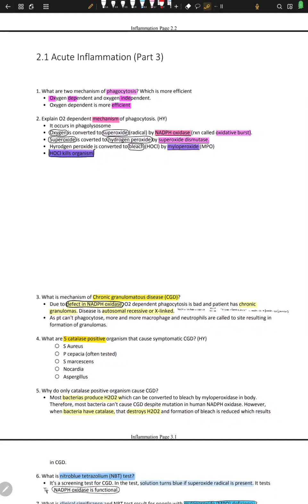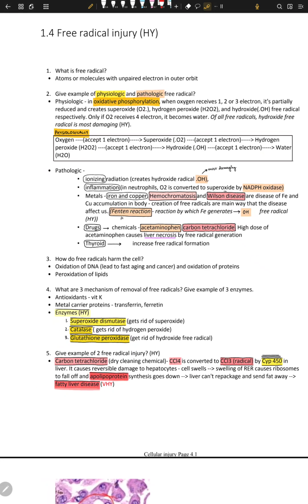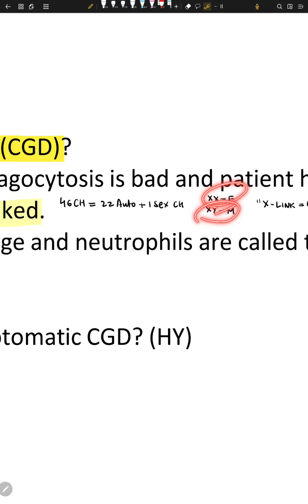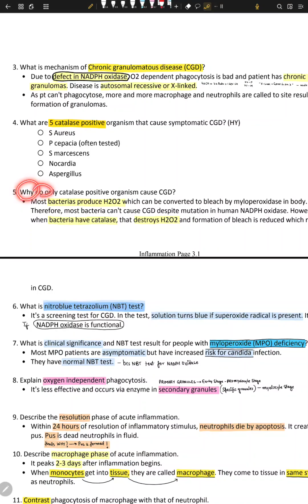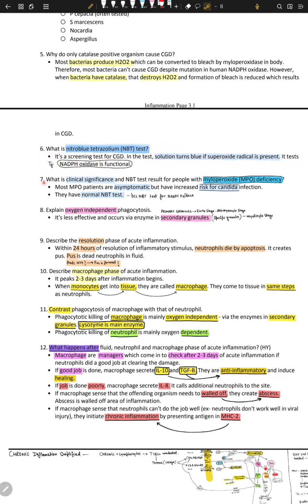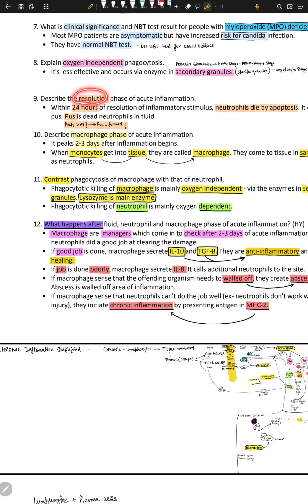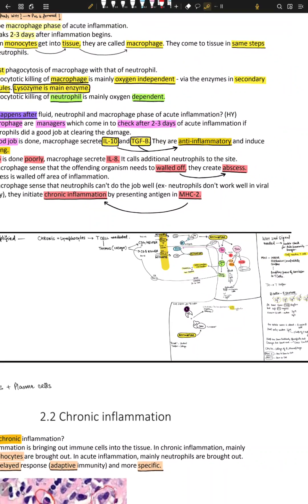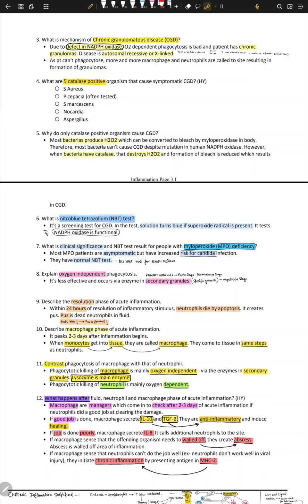Acute inflammation 2.1 part 3 pathology